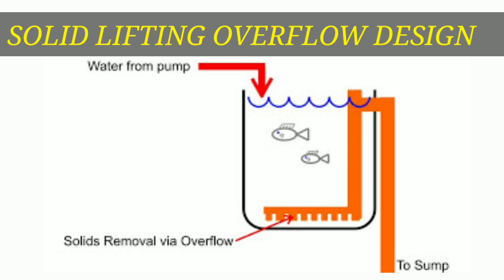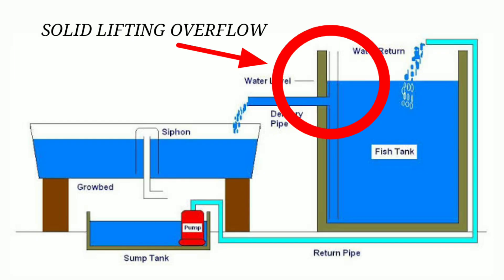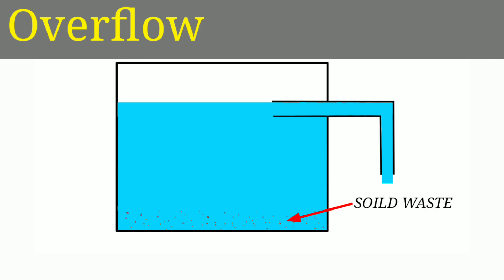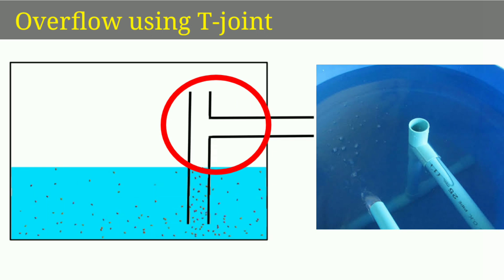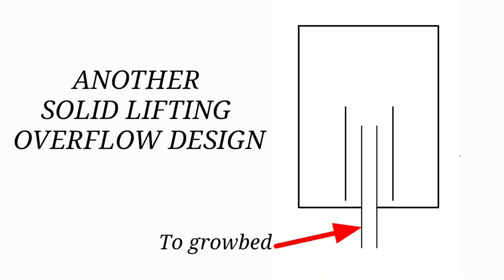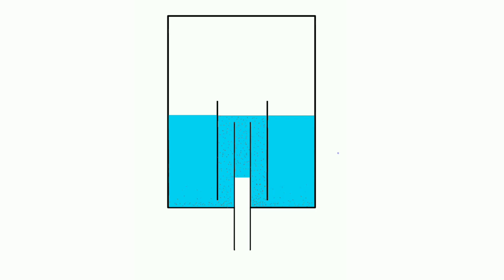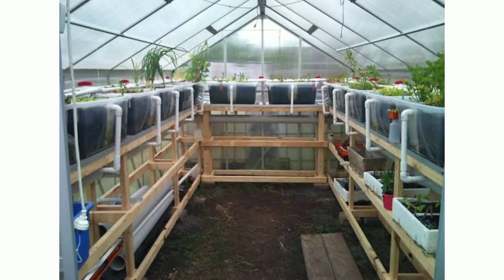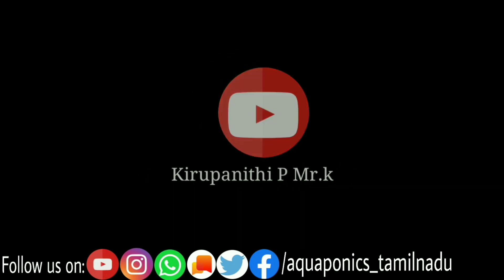Solid lifting overflow design in Aquaponics|தமிழ்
solid lifting overflow design
it is used to remove waste from fish tank  and also used for overflow

Thanks for supporting me friends